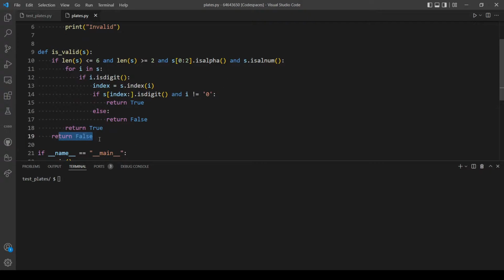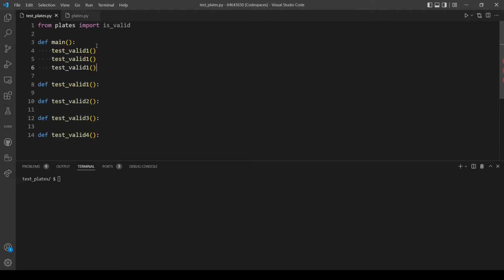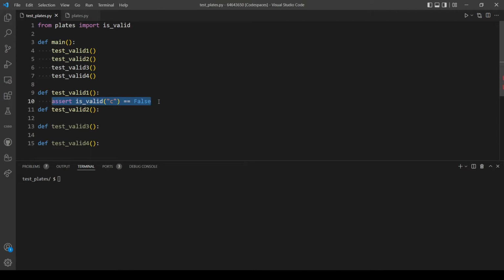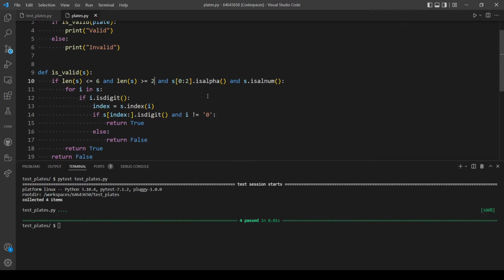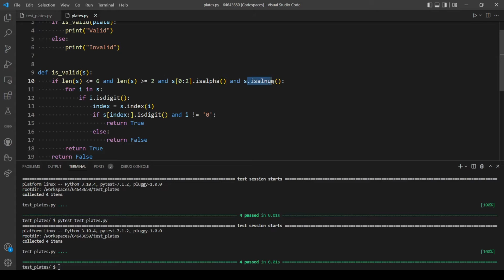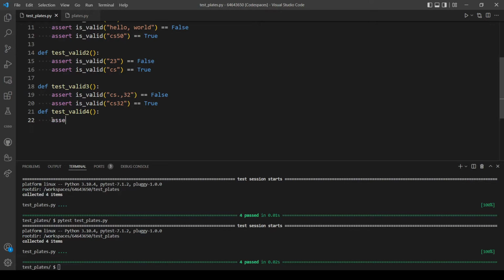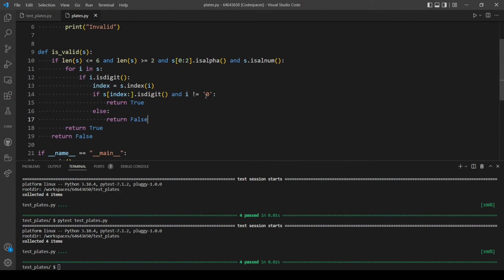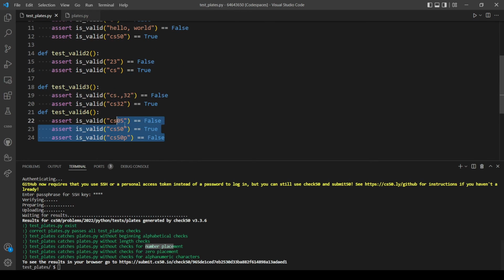Re-requesting a Vanity Plate -Problem Set 5 (CS50's Introduction to Programming with Python)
hello, everyone and welcome to another video, in this video, I will explain and solve problem set 5, Re-requesting a Vanity Plate.

if you haven't already submitted this problem, You have to try this on your own.
This video is to just give you a way to solve this problem, try solving it using a different approach, to get the most benefits out of this experience.

Don't forget to hit the like button and subscribe to the channel, and if you have any questions or want an explanation for a specific problem leave a comment down below.

intro & outro made by: invideo.io.